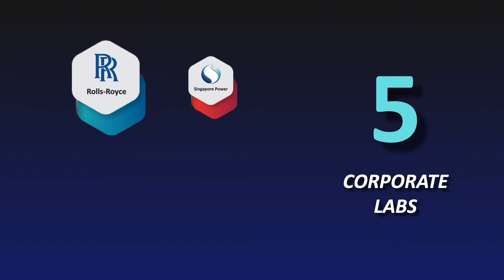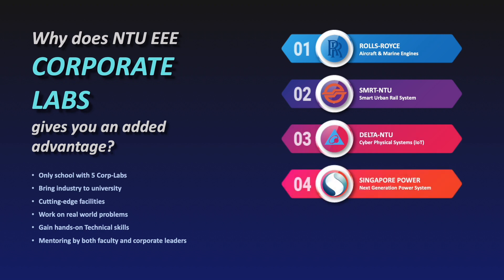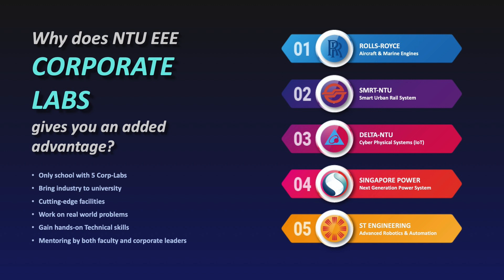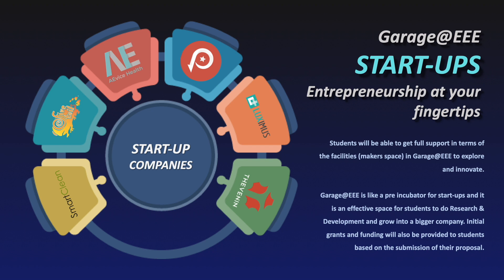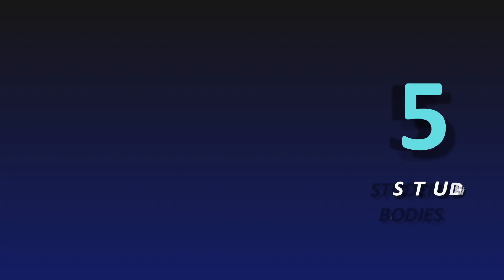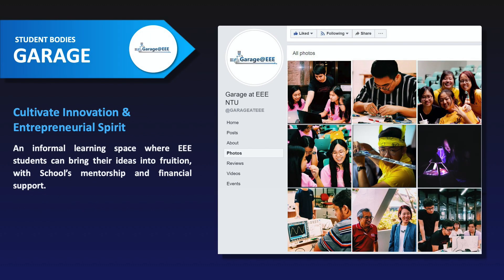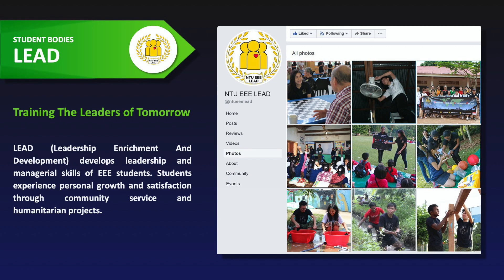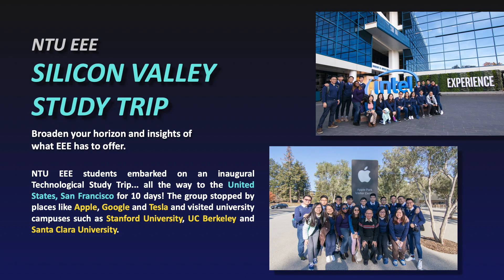NTUEEE | Opportunities in NTU EEE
Assoc Prof Gwee talks about opportunities provided in NTU EEE. From the 5 different corporate labs at NTU EEE, EEE students are given the opportunity to have industrial knowledge and build their interest in respective fields.